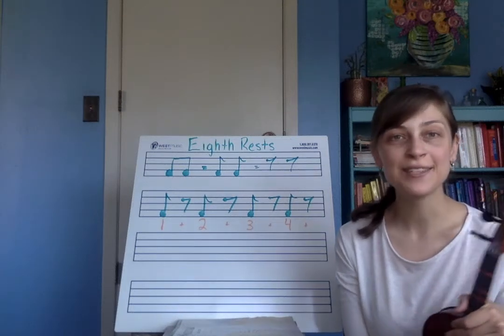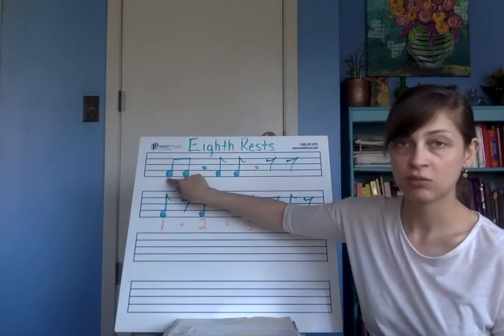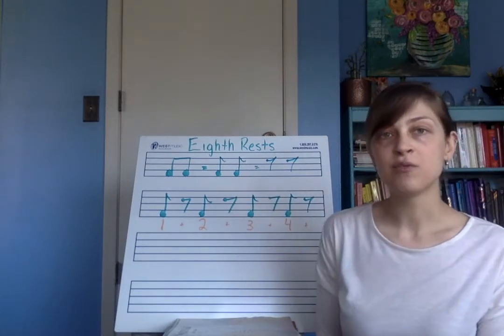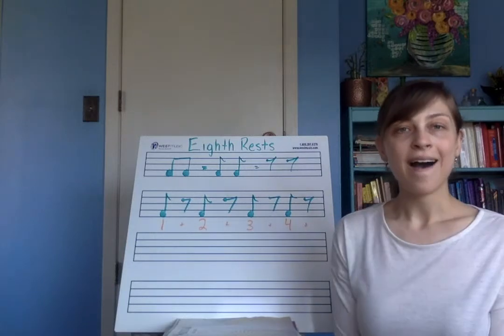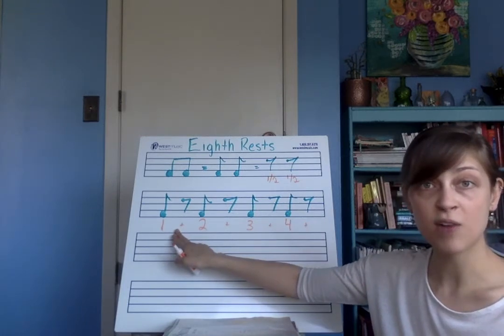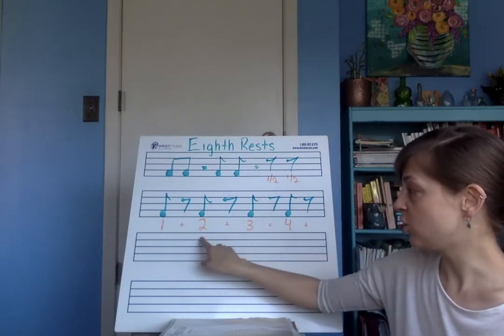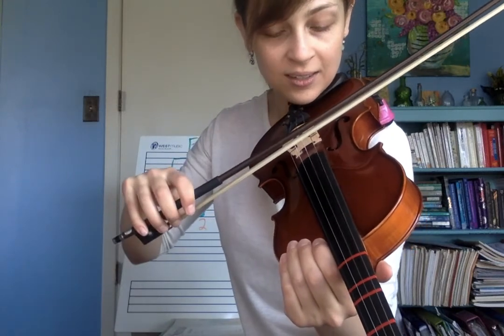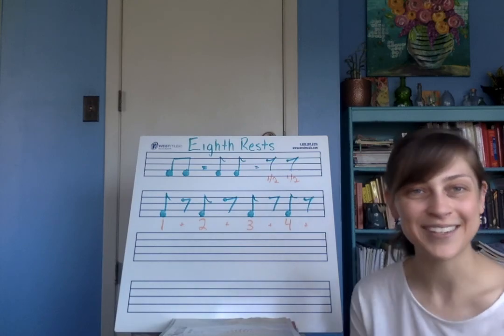Counting & Playing Eighth Note Rests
How to Count & Play Eighth Note Rests for strings
This lesson prepares for page 9 in Essential Elements Book 2